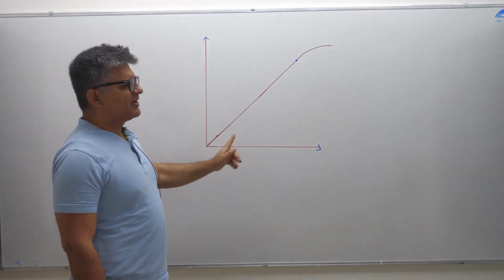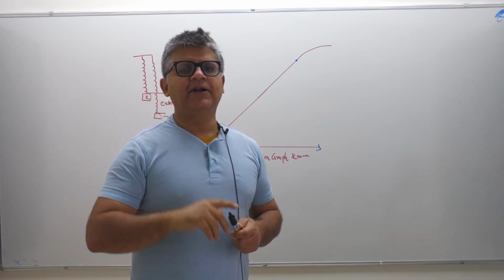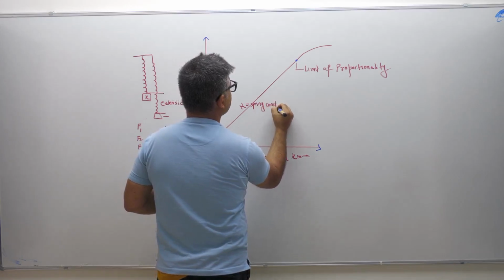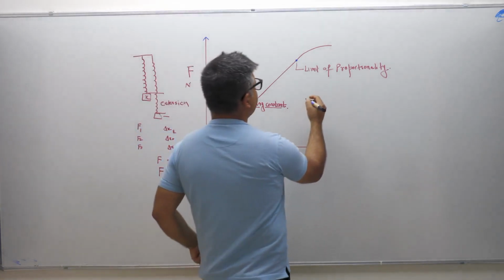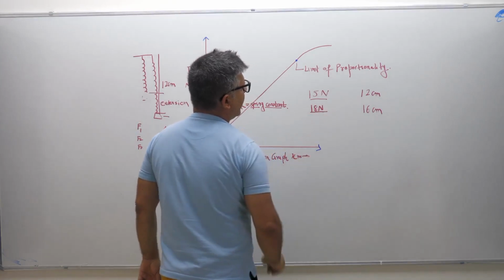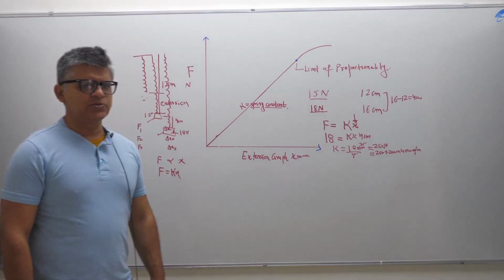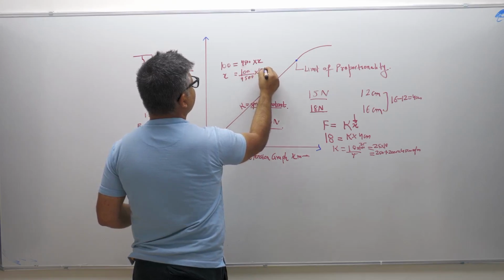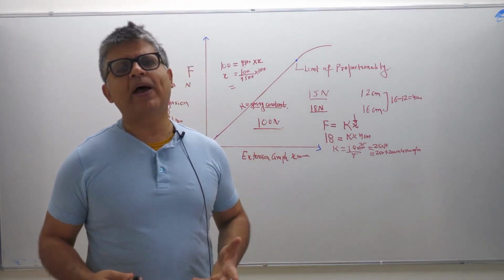QUICK REVISION OF HOOKE'S LAW OF ELASTICITY FOR NEET JEE MAINS AP PHYSICS IB BOARD CIE TRICKY